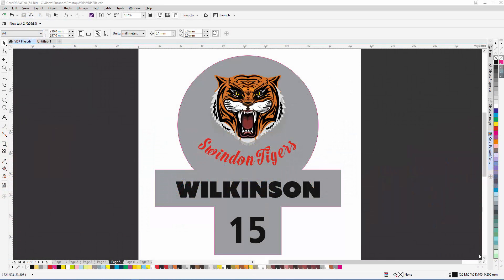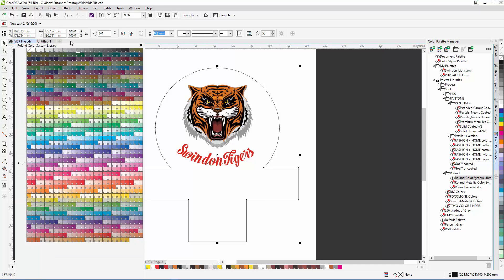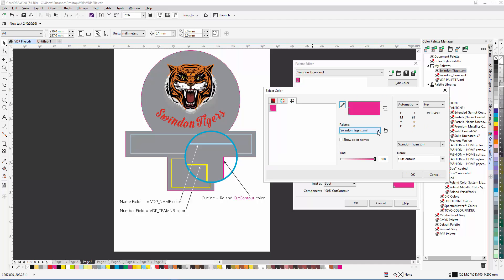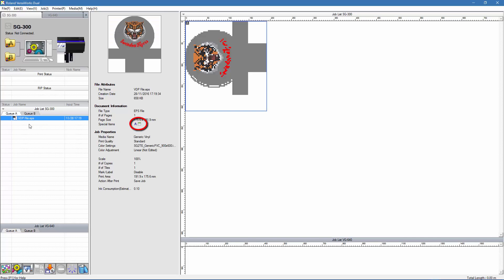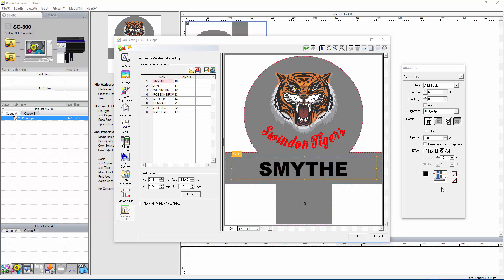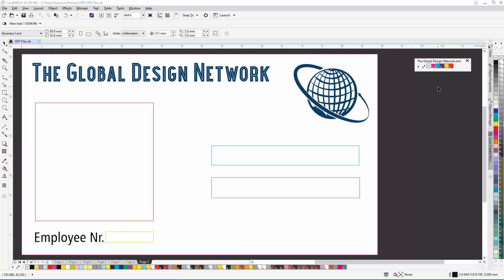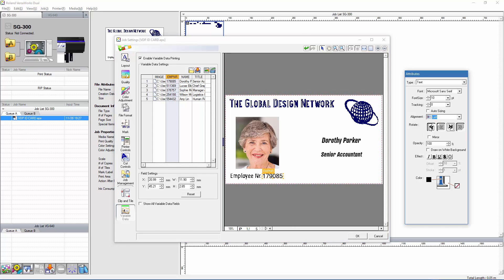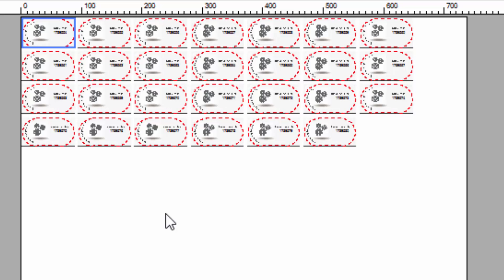Creating a Variable Data Printing File in CorelDRAW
In this tutorial, we will be looking at putting together a file that’s suitable for variable data printing. With variable data printing, design elements such as text, graphics and images can be changed from one printed piece to the next, by taking information from a database or external file and inserting this in to the design during the print process.

For example, we can take a team logo design and add the names and player numbers of all the individual players in the team. Or if we are printing company ID cards or student id's, we can take the name, employee number or student number from an external spread-sheet, and add the employee or student photo from a folder of images.

The advantage of VDP, is that data is pulled into the print job without having to stop or slow down the printing process or having to create custom graphic designs for each individual.